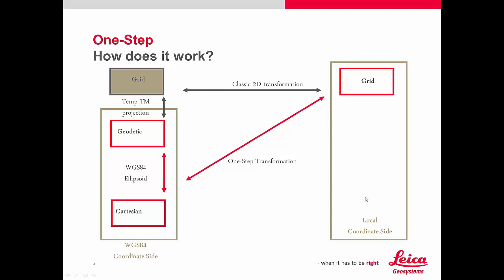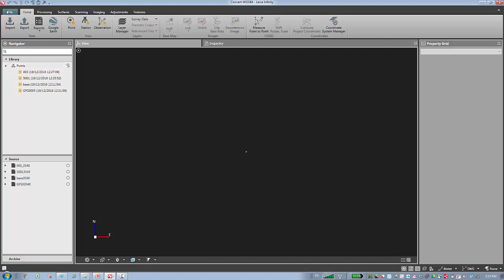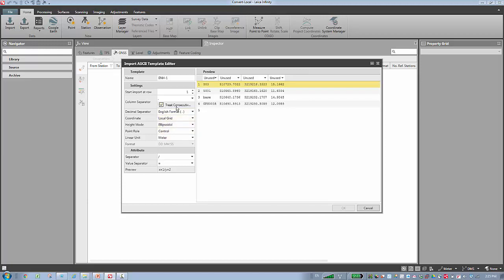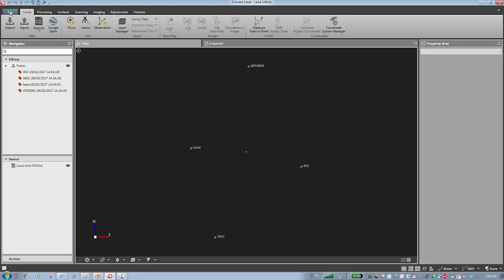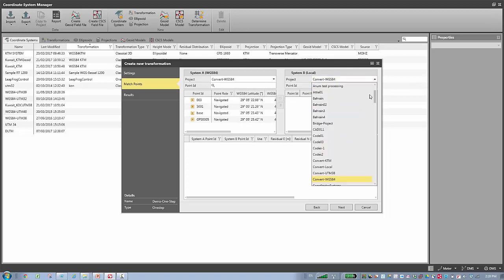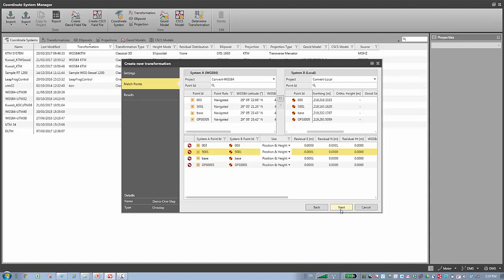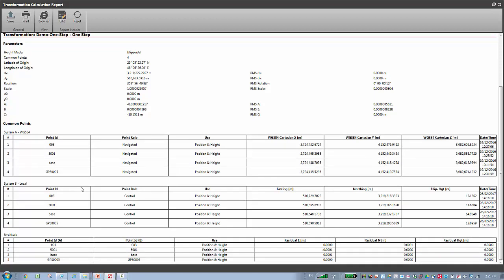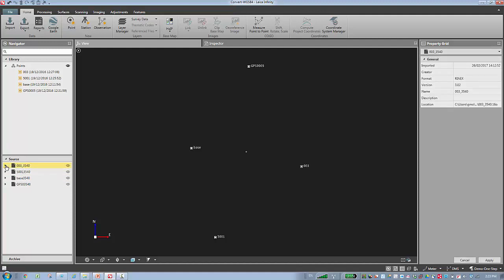03 Leica Infinity One Step Transformation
Leica Infinity Transformation - One Step
GNSS